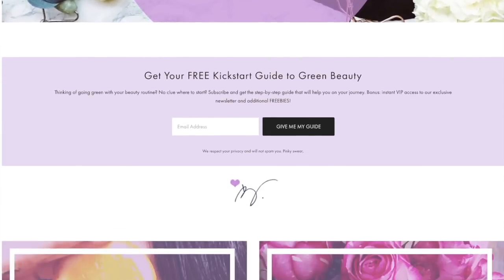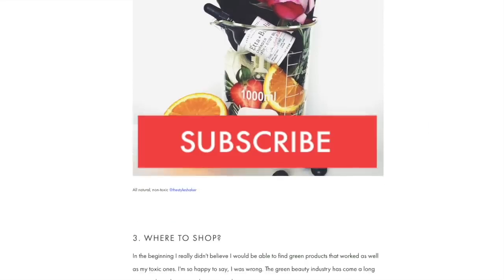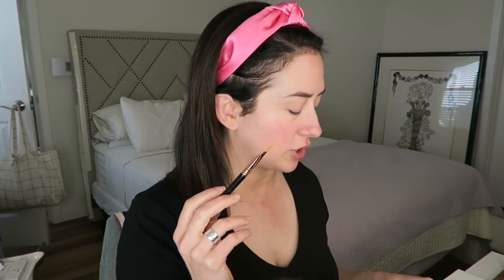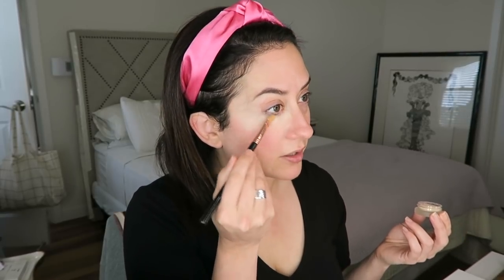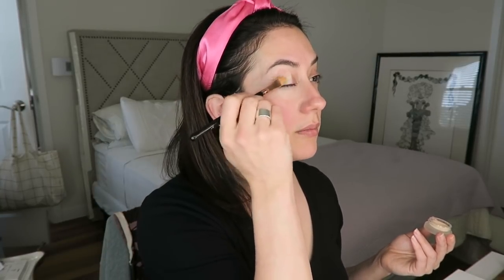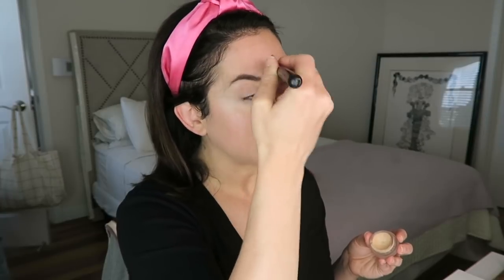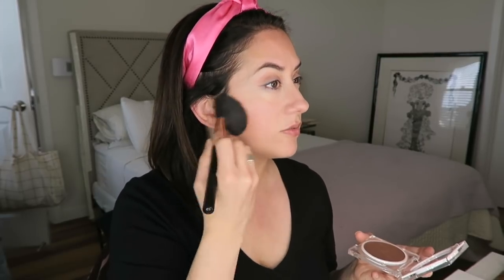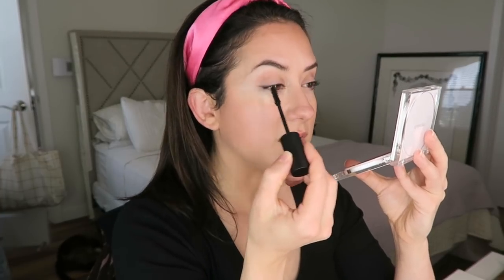FULL FACE of GREEN BEAUTY FAVORITES for SPRING 2019 | Spring Makeup Routine, GRWM, Demo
Ok, it's officially spring time and I'm putting a full face of green beauty favorites for the season on my face today. Have you tried any of these goodies yet? Have a few spring favorites I need to know about? Let me know!

W O N D E R I N G   I F  I ' V E  T R I E D  I T ??
Check out everything I've ever reviewed, separated out by category,

_______F E A T U R E D   P R O D U C T: _______

✔  M Y  R U L E  O F  3: if a product averages out to or is rated a '3' or below on the EWG.org scale, I will consider adding it to my green beauty routine. If it jumps higher than a '3' it is usually OUT! ***Use this as a guide if it helps you. It's not a perfect science in any way, and there ARE exceptions :) I always encourage you to come up with what works best for you and your lifestyle!